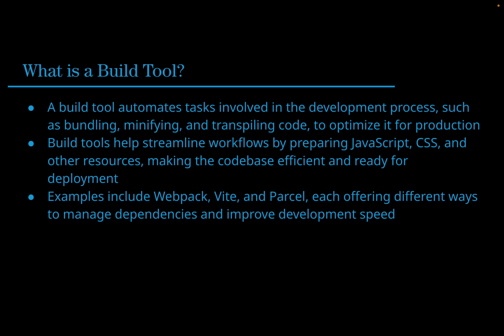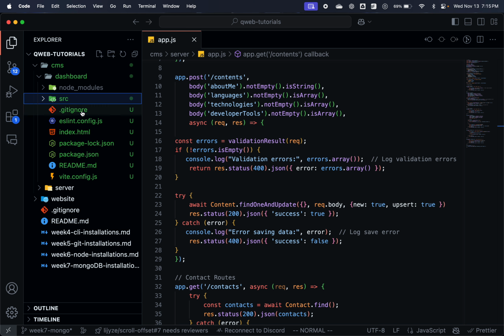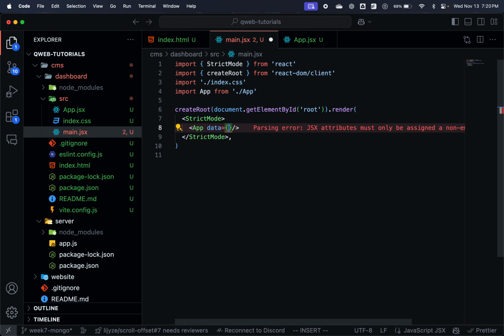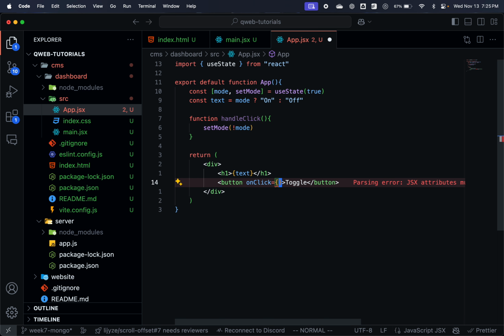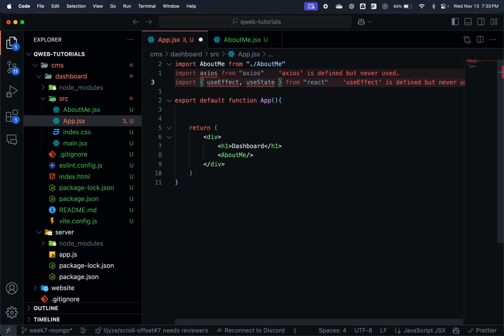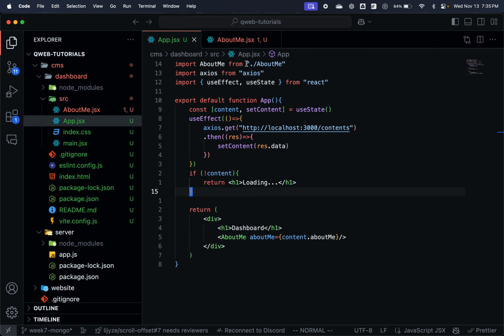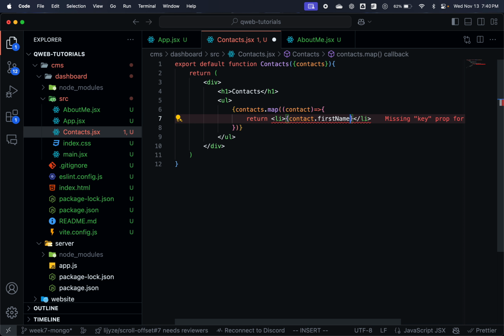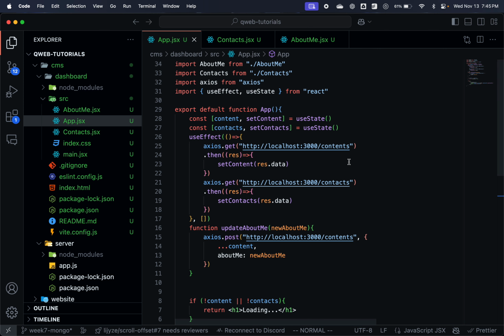QWeb Fall 2024 Tutorial #8: React